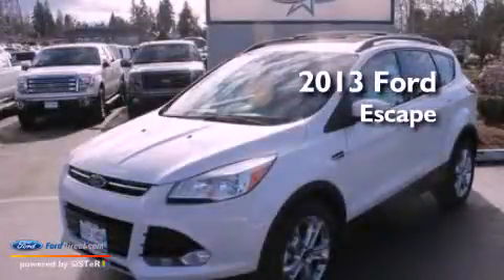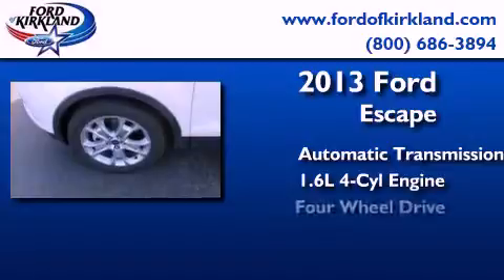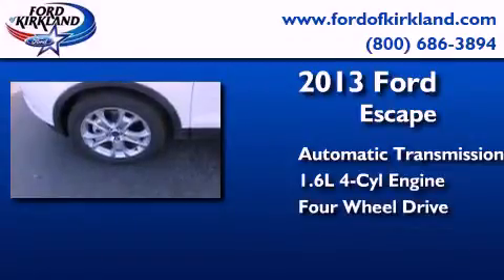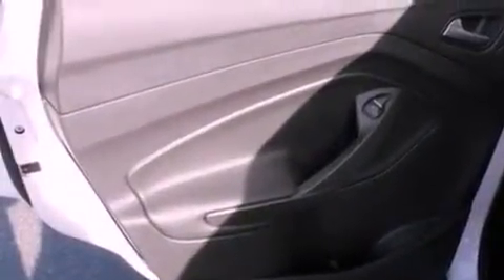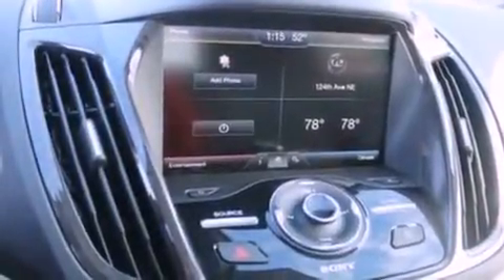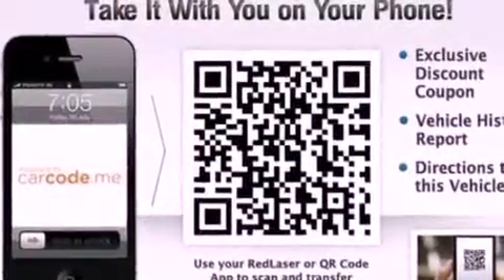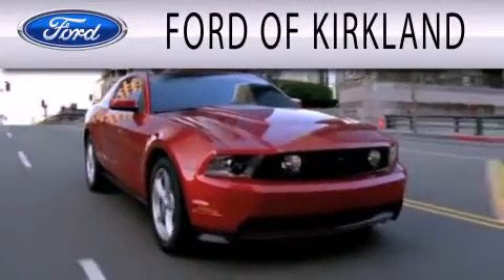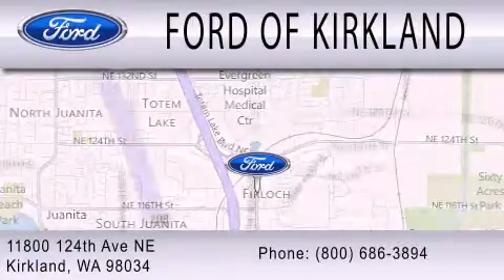2013 FORD ESCAPE Kirkland WA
Year : 2013
 Make : FORD
 Model : ESCAPE
 Engine : 1.6L I4 16V GDI DOHC TURBO
 Trans . : 6-SPEED AUTOMATIC
 Exterior : WHITE PLATINUM METALLIC
 Miles : 25
 Interior : CHARCOAL
 Stock : C25154